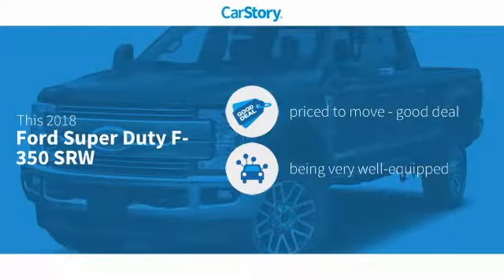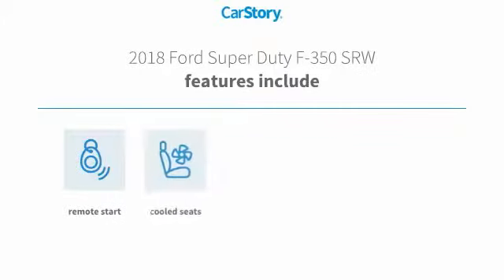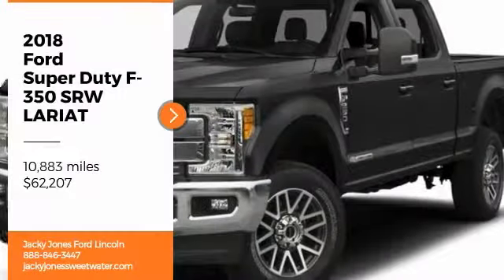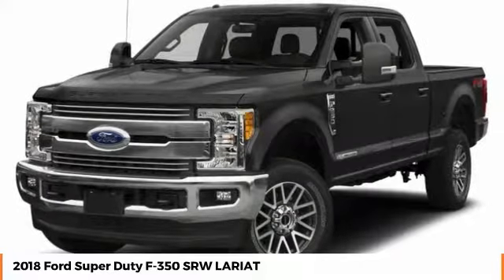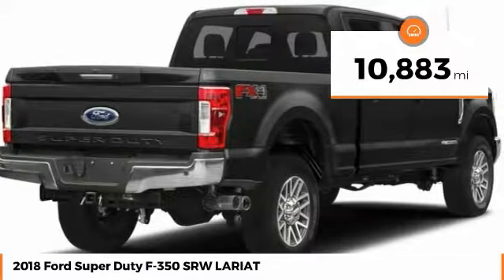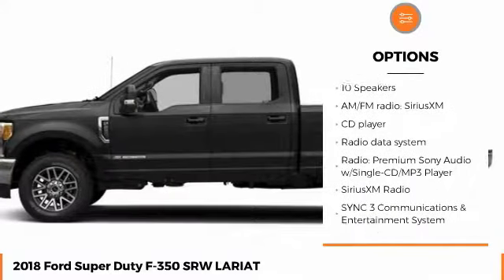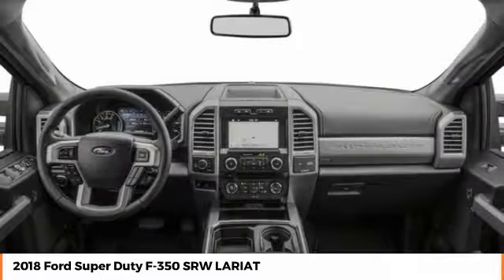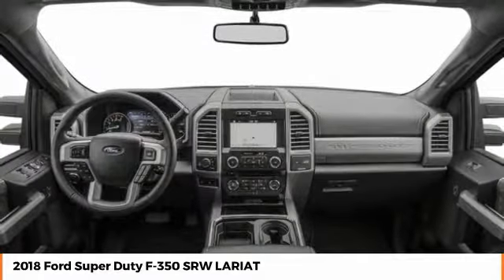2018 Ford Super Duty F-350 SRW LARIAT Used T8003A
CARFAX One-Owner. Clean CARFAX. 2018 Ford F-350SD Lariat 4WD TorqShift 6-Speed Automatic Power Stroke 6.7L V8 DI 32V OHV Turbodiesel Magnetic CarFax One Owner, Local Trade, SOLD HERE WHEN NEW!, F-350 SuperDuty Lariat, 4D Crew Cab, Power Stroke 6.7L V8 DI 32V OHV Turbodiesel, TorqShift 6-Speed Automatic, 4WD, Magnetic, 6 Angular Chrome Step Bars, ABS brakes, Body-Color Door Handles w/Chrome Insert, Chrome Exhaust Tip, Chrome Package, Compass, Easy Entry/Exit Memory Driver's Seat Feature, Electronic Stability Control, Electronic-Locking w/3.55 Axle Ratio, Front dual zone A/C, Heated door mirrors, Illuminated entry, Lariat Value Package, LED Box Lighting, LED Roof Clearance Lights, Low tire pressure warning, Memory Power-Adjustable Pedals, Order Code 618A, Power Heated/Cooled Driver Seat w/Memory, Power Heated/Cooled Passenger Seat, PowerScope Trailer Tow Mirrors w/Memory, Remote keyless entry, Remote Start System, Traction control, Unique Chrome Mirror Caps, Wheels: 20 Chrome PVD Aluminum.Come experience the Jacky Jones Ford Lincoln Way! We hand-pick only the best pre-owned vehicles and process them through our rigorous inspection, service and reconditioning departments! We've got you covered!